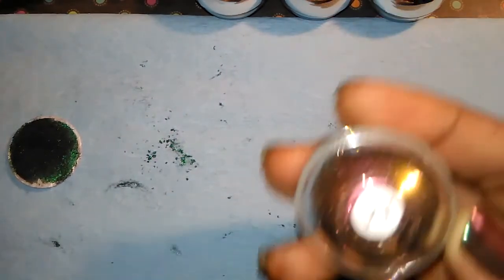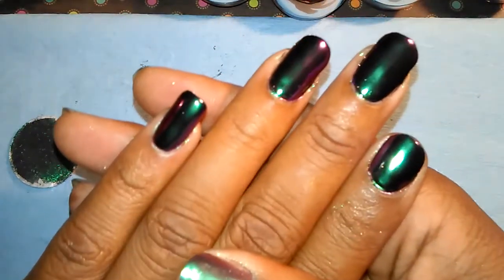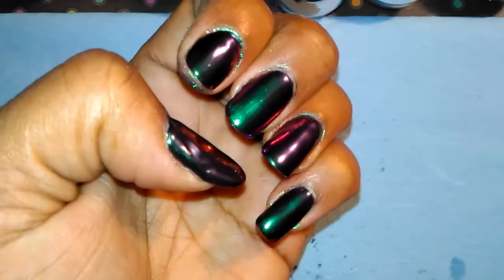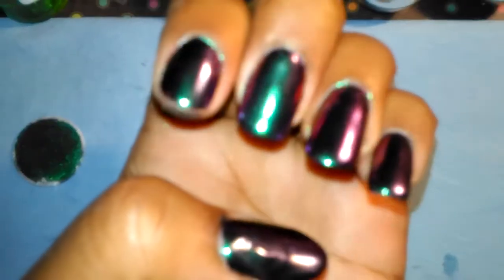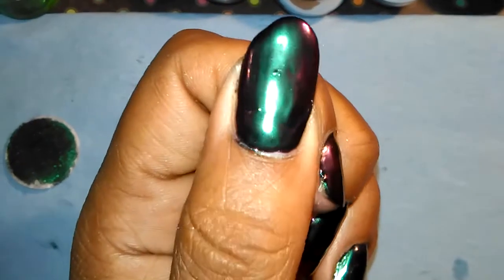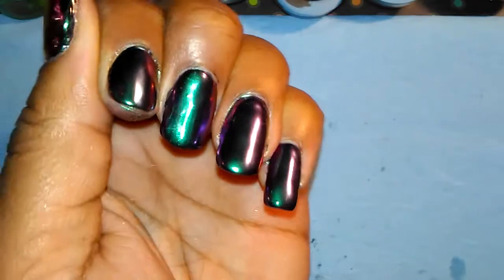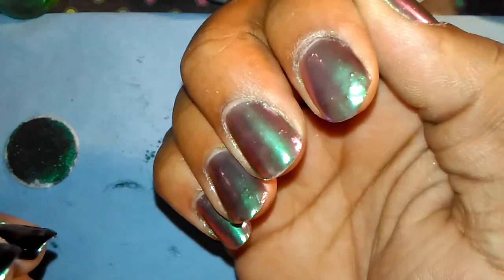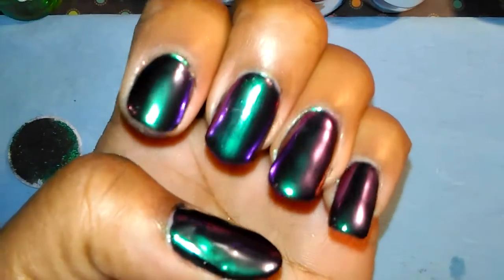Duo Chrome nails